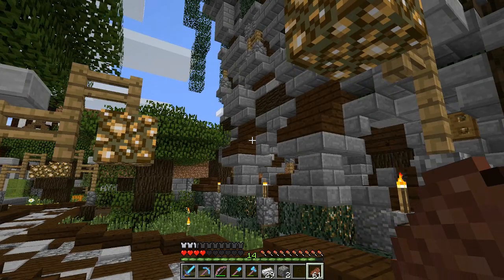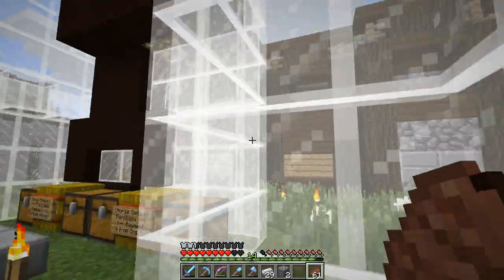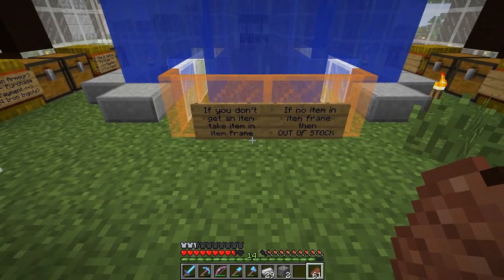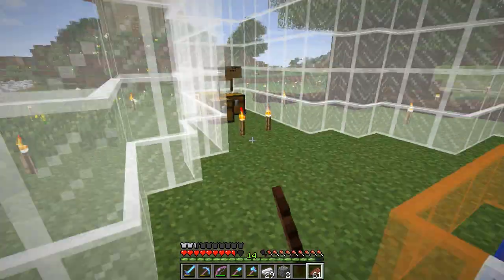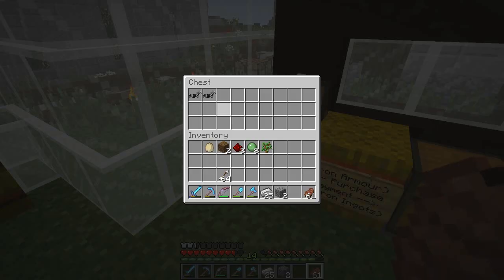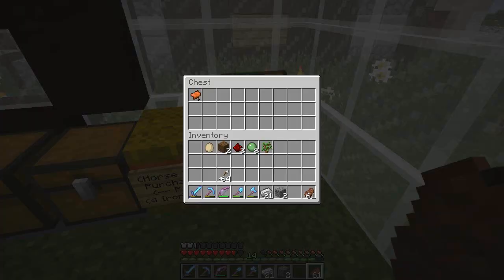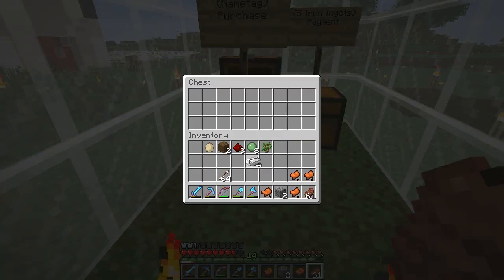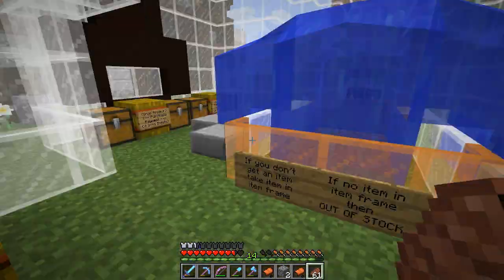Using My Shop :: FarSide Minecraft SMP :: S2 E How-To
This is just a little tutorial / How-To for the fellow FarSiders on the server complaining about too high of prices and that I am constantly out of stock! I show them how to use the automated item shop!